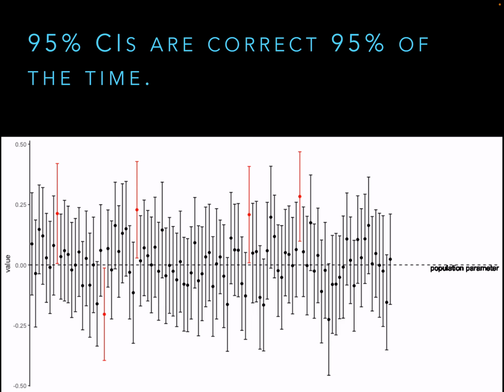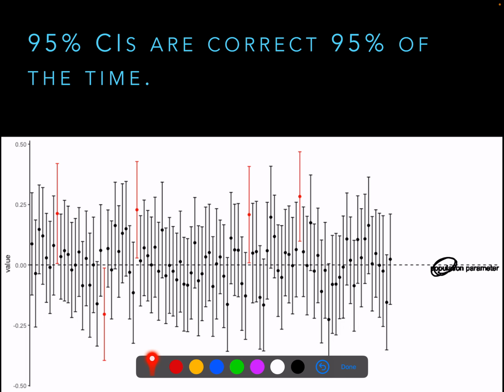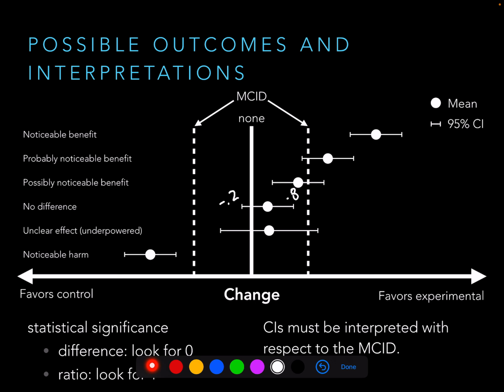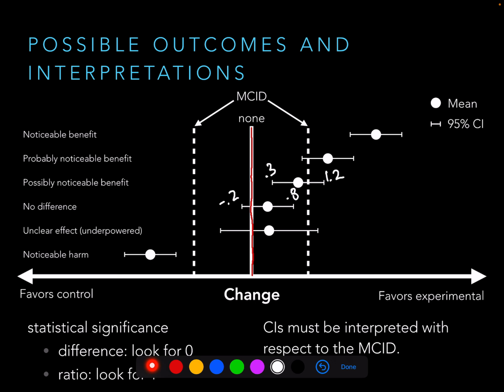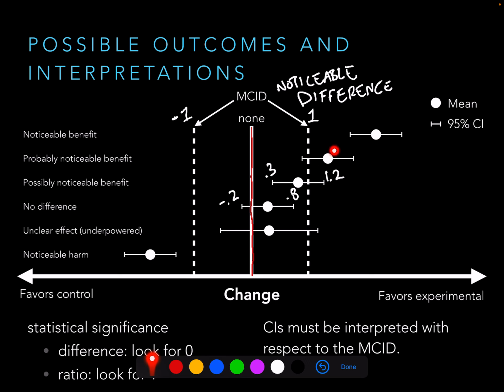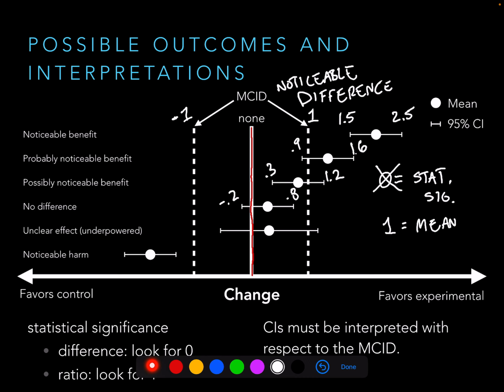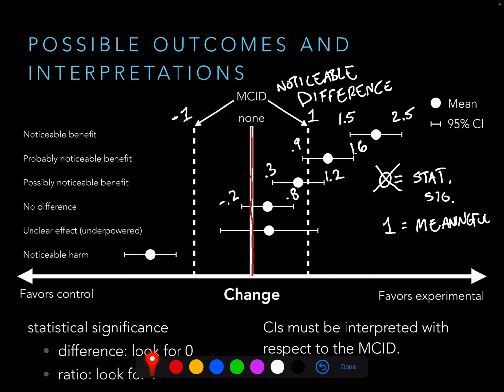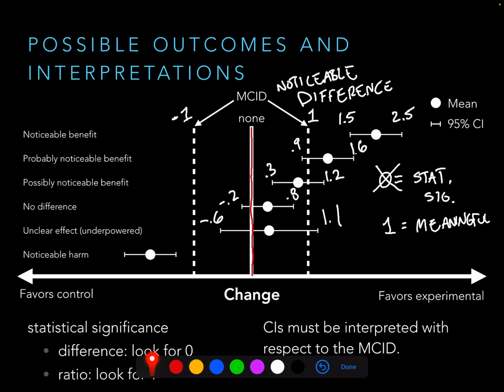Interpreting Confidence Intervals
This video provides a brief overview of interpreting confidence intervals. This is a two-step process.
1) Look for the null value. For a difference, this is 0. For a ratio, this is 1. If this value is present, then we can't reject the null hypothesis.
2) Look for the smallest meaningful value. In clinical research, this is the minimal clinically-important difference (MCID). This could also be the minimal detectable change (MDC) or some value that seems large enough to impact a person.